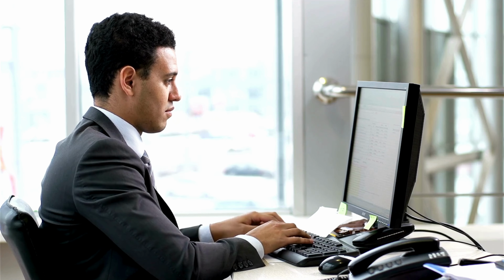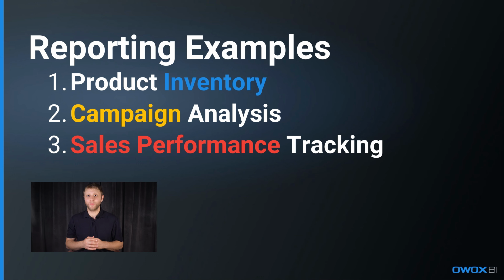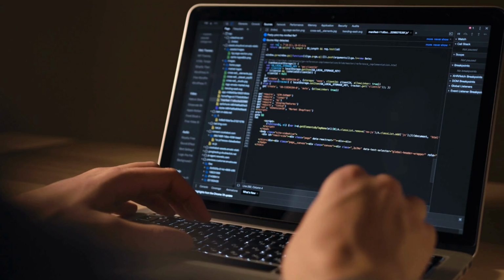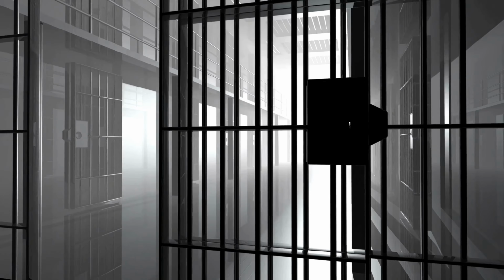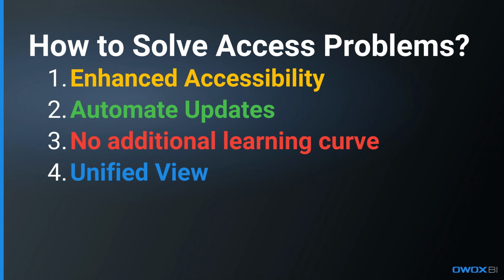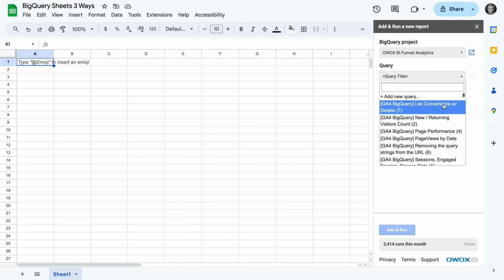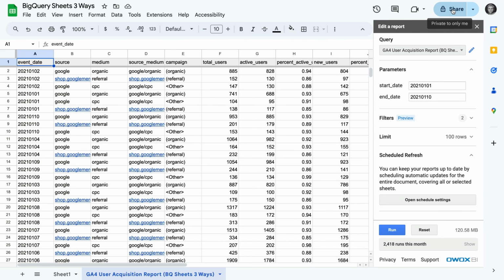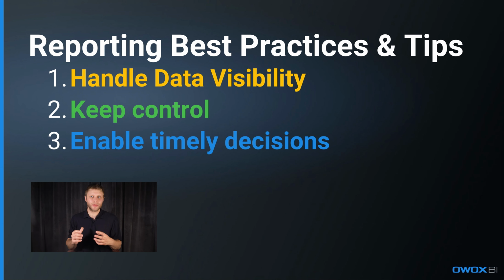How to Make Complex Data Accessible | Corporate Reporting in Spreadsheets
🚀 Unlock the Power of Data in Spreadsheets for Better Business Decisions!
Today, we dive into how connecting data warehouses like Google BigQuery and AWS Redshift to spreadsheet tools like Google Sheets and Excel is crucial for modern business reporting. Whether you're a data professional, a manager or a marketer, these integrations can significantly enhance your business decision-making culture.

In this video, you'll discover:
Why integrating data warehouses with spreadsheet tools is essential.
The top challenges and solutions for accessing corporate data.
Real-world examples of spreadsheet reporting’s impact on business operations.

📊 By making corporate data easily accessible in spreadsheets, we empower business users to make revenue-driving decisions with the latest data. This video will show you how to overcome common data accessibility challenges and transform your corporate reporting.

Timestamps:
00:00 - Modern Corporate Reporting
01:00 - What is Corporate Reporting
01:38 - Reporting Examples
03:40 - Data Accessing Challenges
05:21 - How to Solve Access Challenges
06:58 - How to Bring Corporate Data into Spreadsheets
08:24 - Apply Filters & Limits
08:45 - Set Automated Updates
09:25 - Reporting Best-Practices